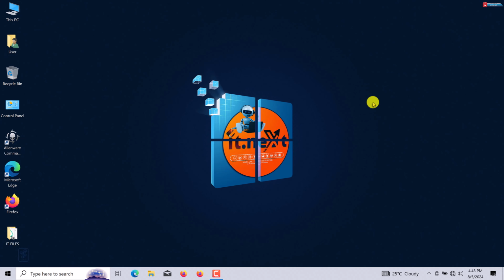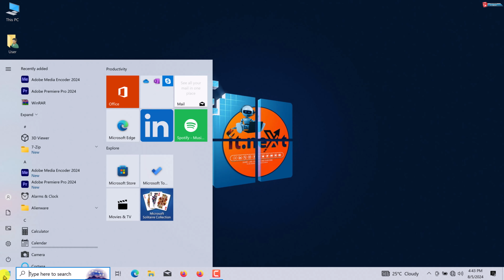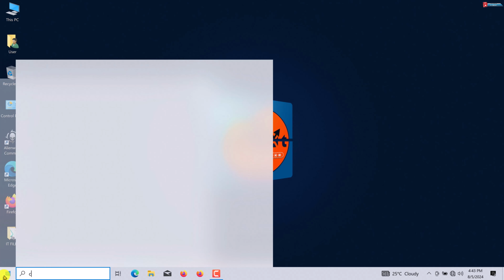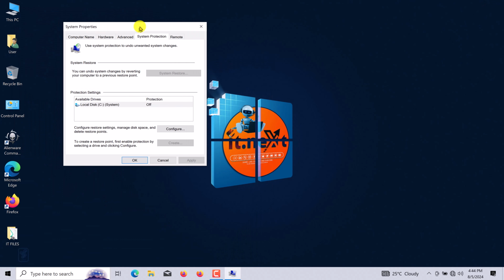How to create a system restore point in Windows 11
In this informative video, we will guide you through the process of creating a system restore point in Windows 11. A system restore point is a crucial feature that allows users to revert their computer to a previous state, ensuring that important files and settings are preserved. Follow our step-by-step instructions to learn how to set up a restore point effectively, enhancing your system's security and stability.